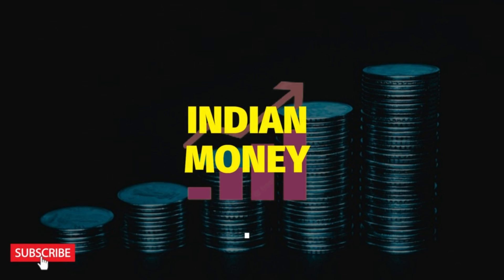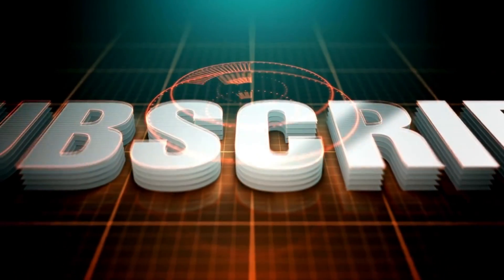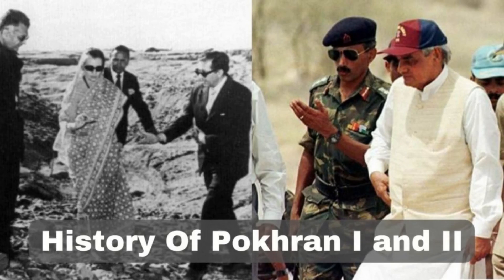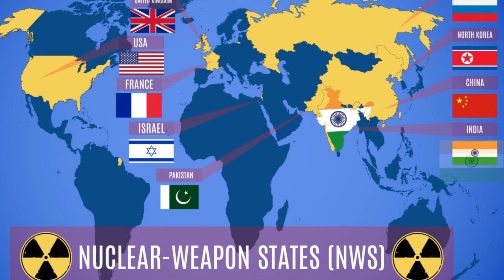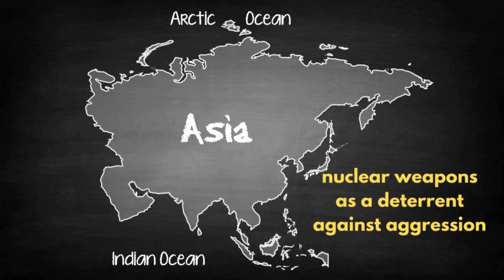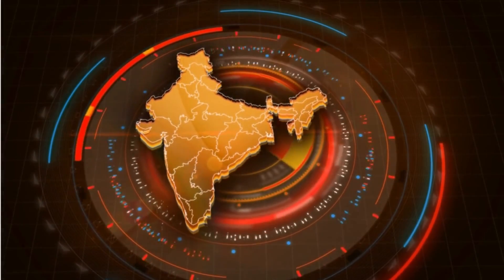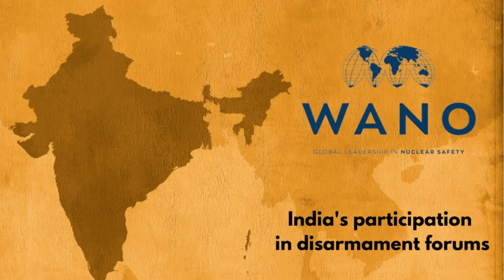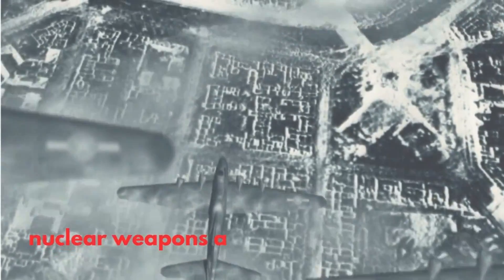Key Principles of India's Nuclear Doctrine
India's nuclear doctrine is based on the principles of No First Use, Credible Minimum Deterrence, and a commitment to global disarmament. It seeks to maintain peace and stability, both regionally and globally, through responsible nuclear policies,.